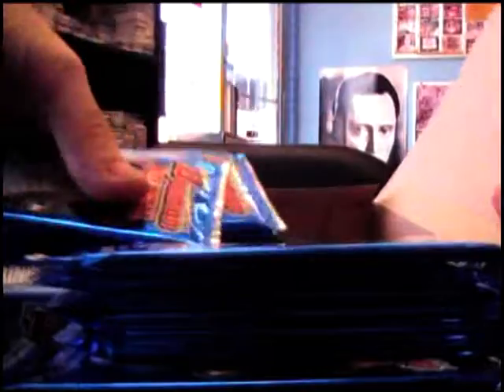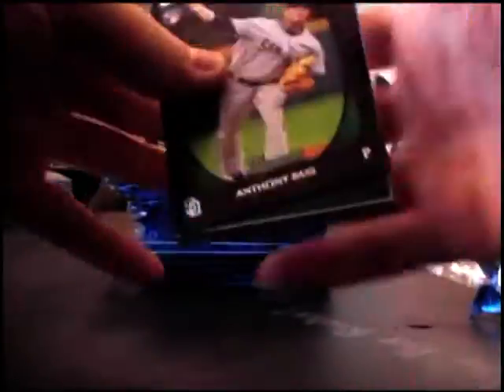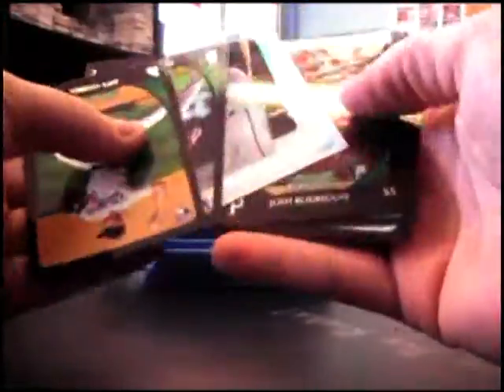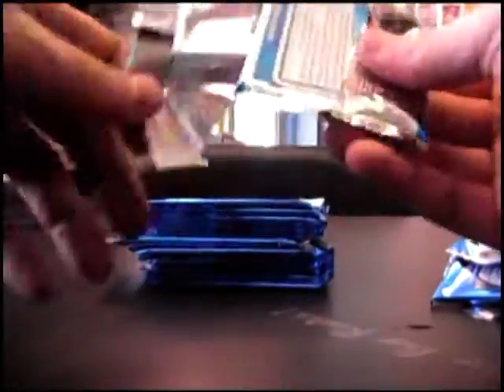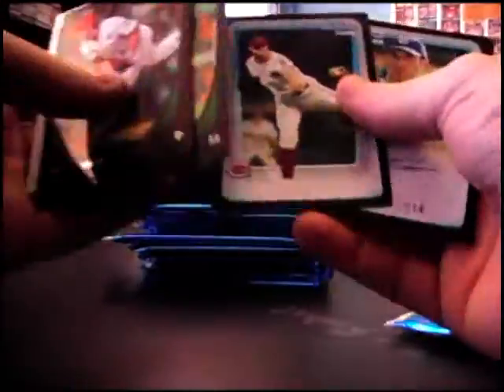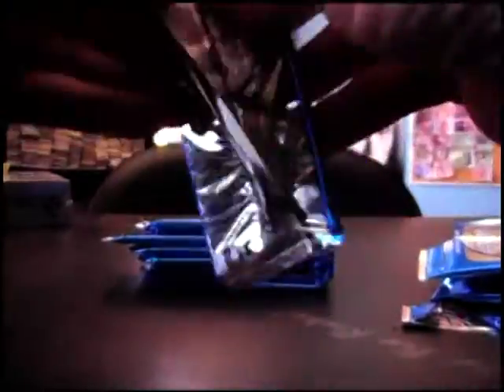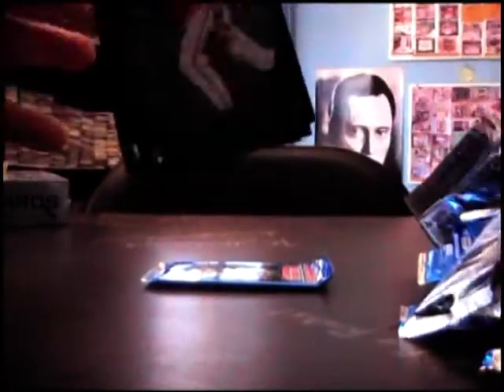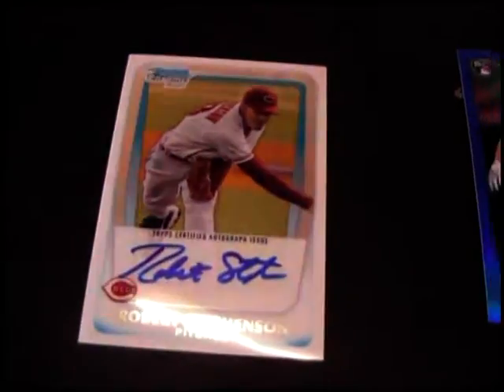Trent's 2011 Bowman Draft Baseball Box Break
Thanks a lot Trent. Chris J.